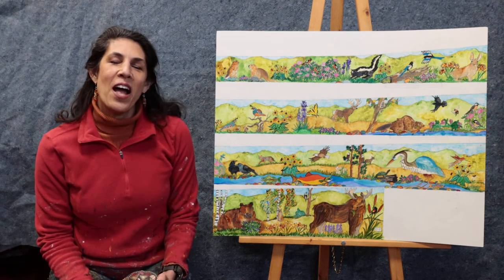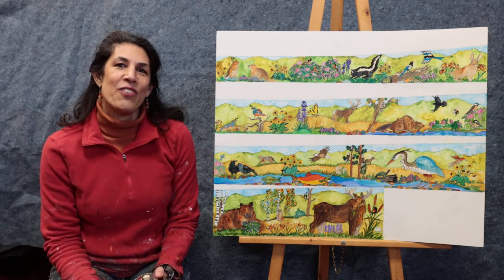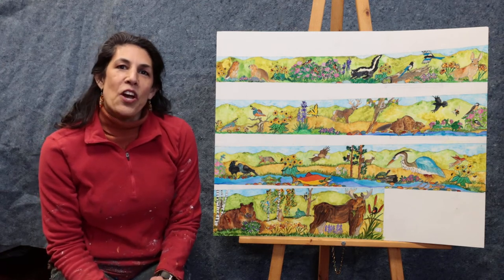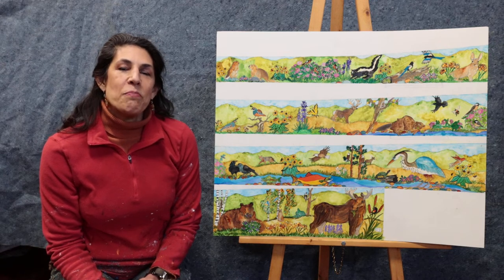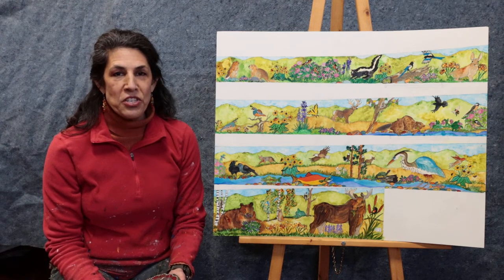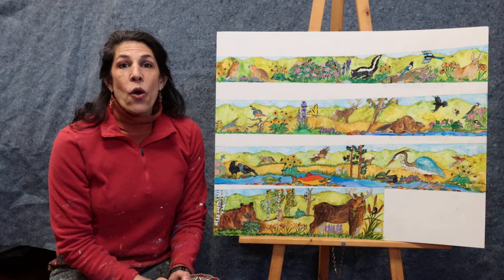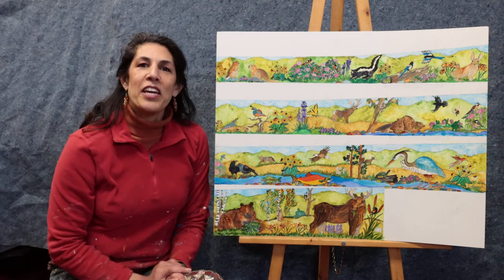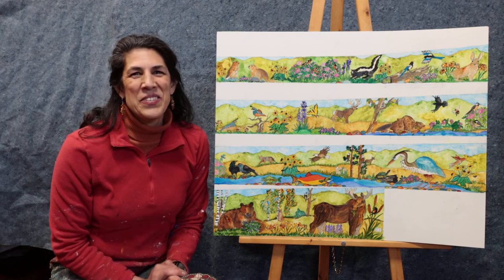sorensenintro cole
This is an introduction to Sorensen Magnate School students for my upcoming artist residency where we'll be creating a mosaic mural on the outside of their school in Coeur d' Alene, ID